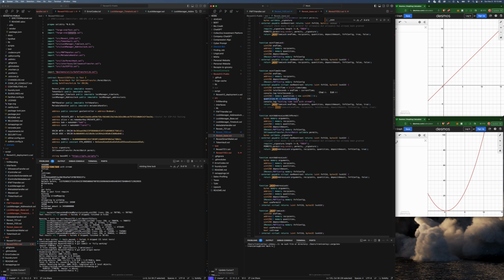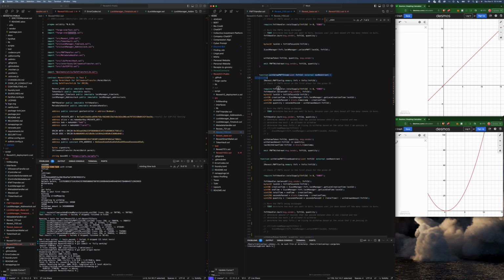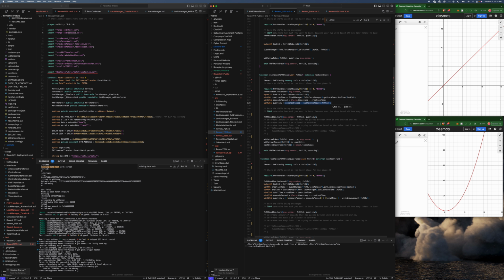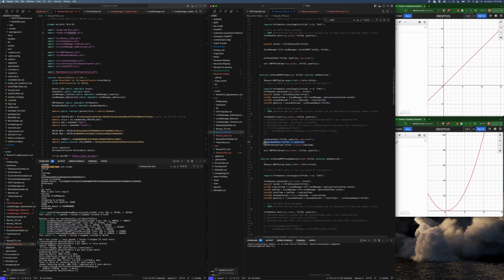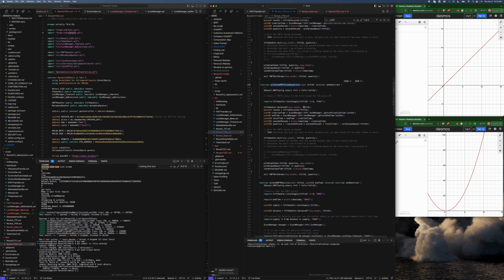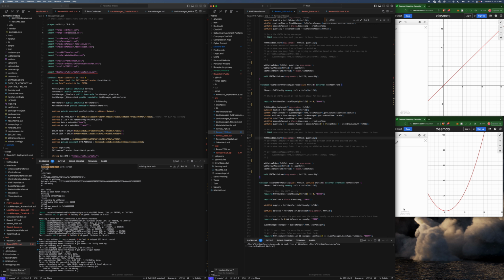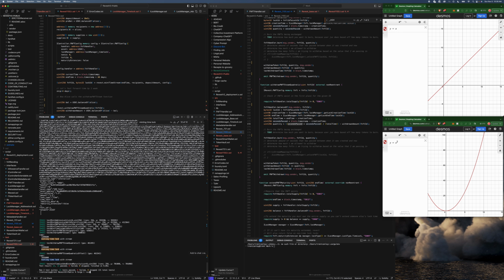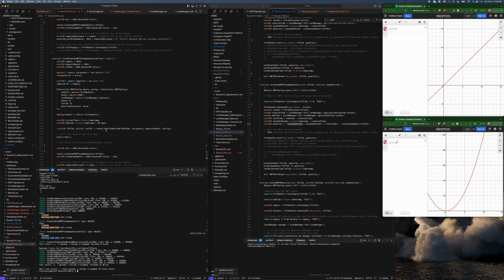Revest Token Streaming with FNFTs